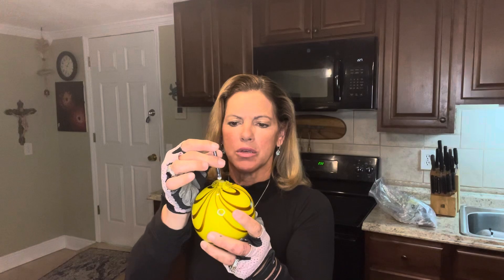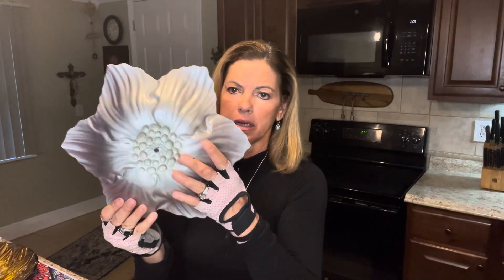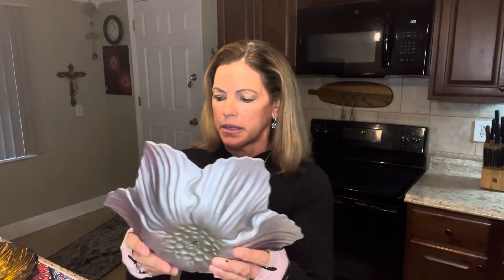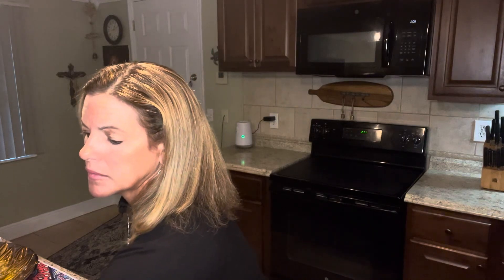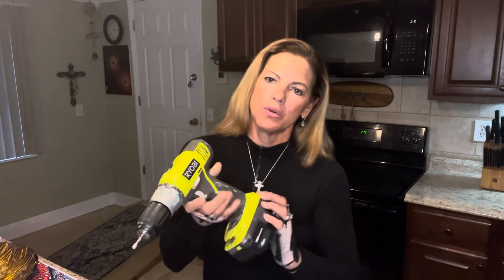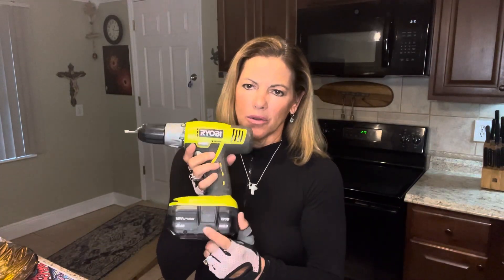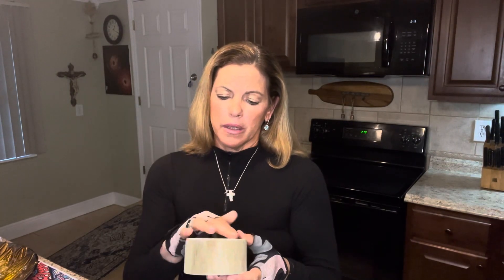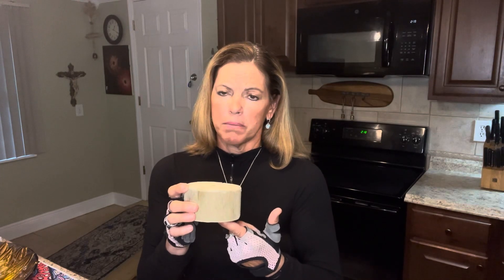Q&A for all my viewers on requested questions.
Q and A for my viewers on the questions that have been sent my way. Thanks to all of you for joining my channel. Many blessings sent your way.✌️❤️